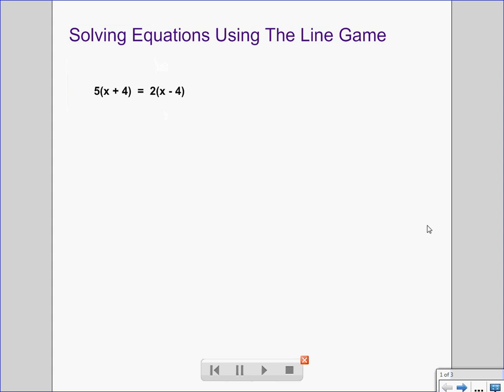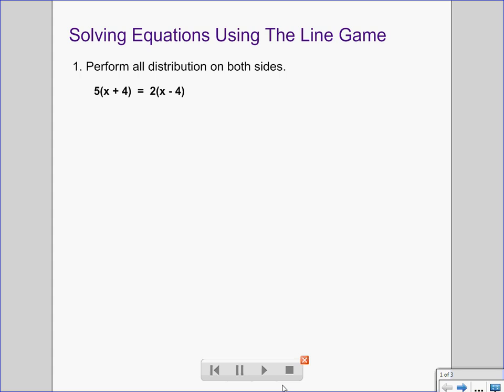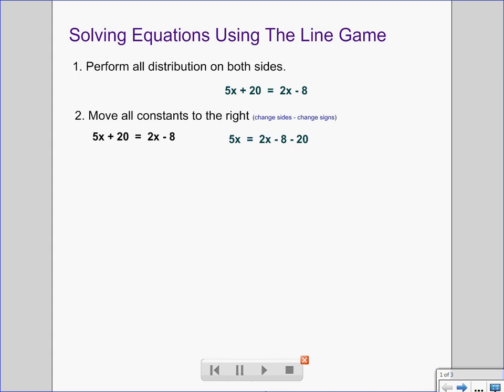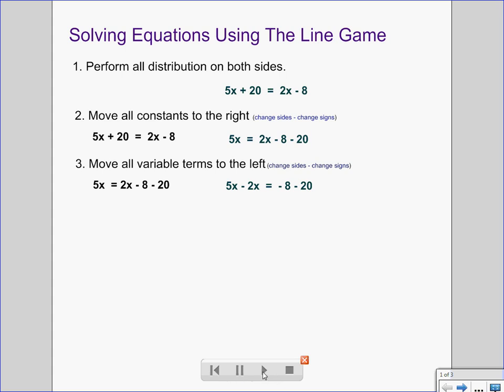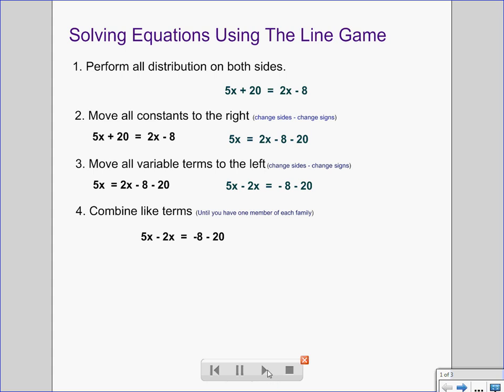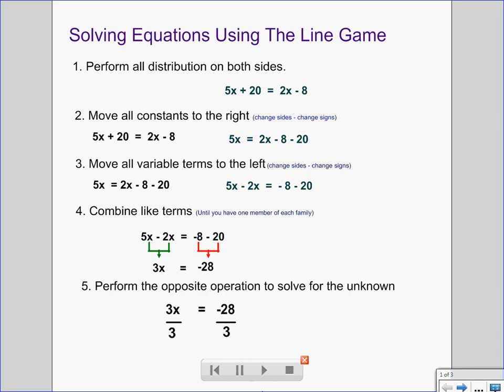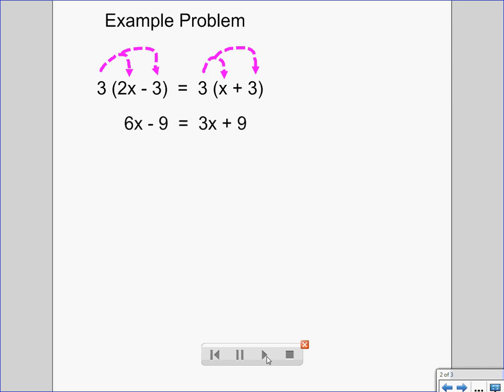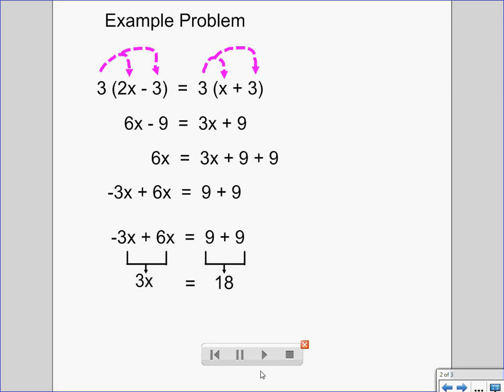Mr. Ellis Bridge Class Solving Equations Line Game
This video covers the use of the line game to solve equations